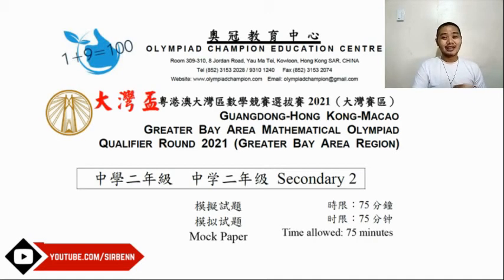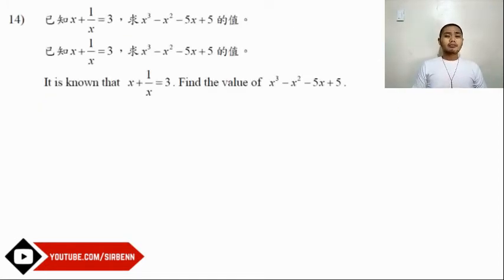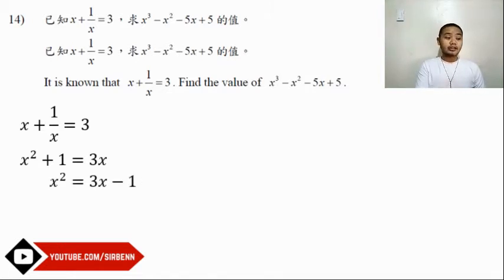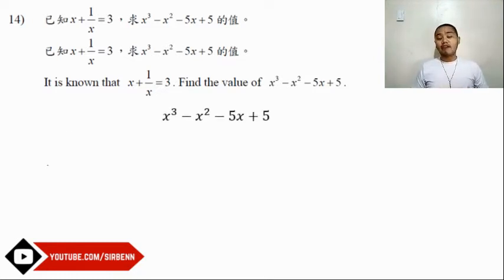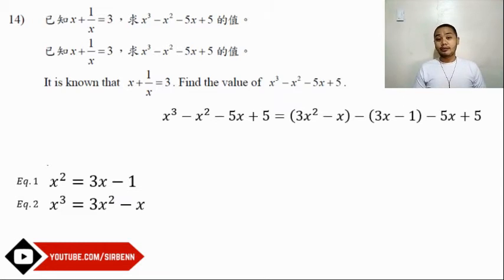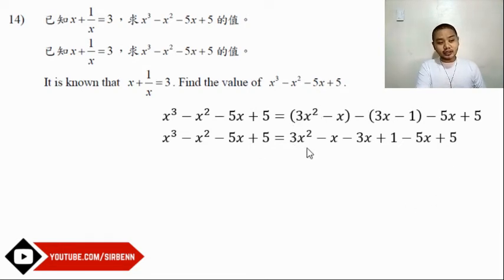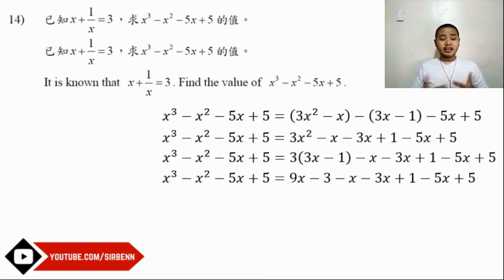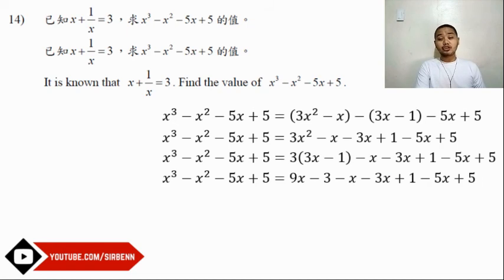(ENG) Secondary 2 (GUANGDONG-HONG KONG-MACAO GREATER BAY AREA MATHEMATICAL OLYMPIAD) #14